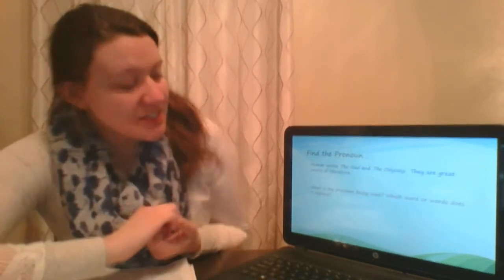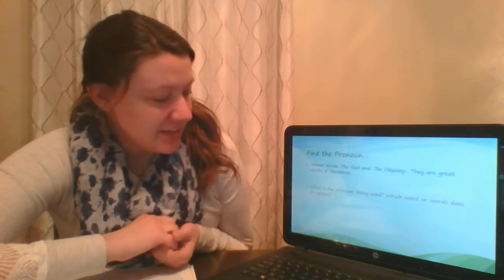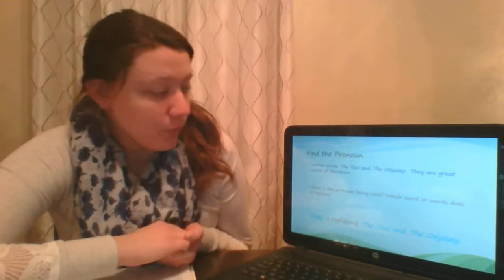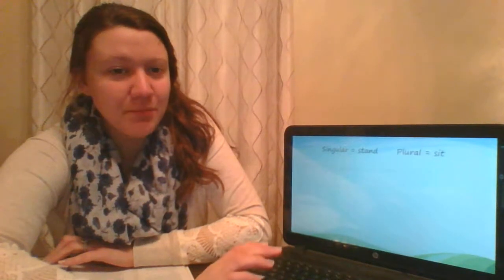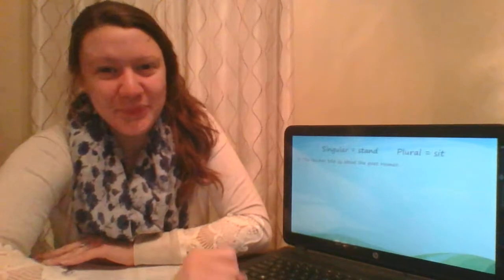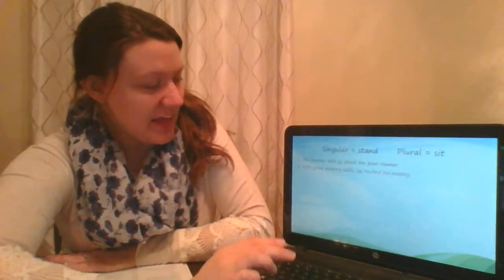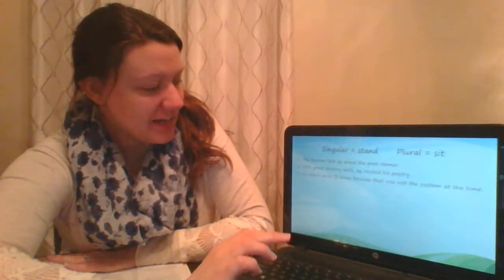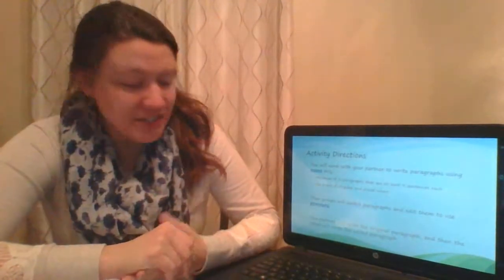Microteaching Lesson - EDUC530 - Point Park University